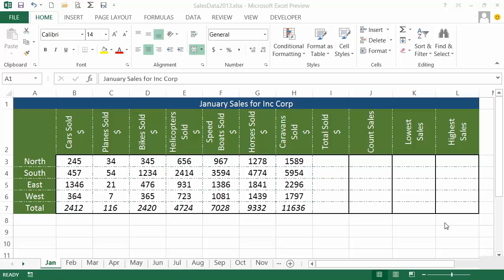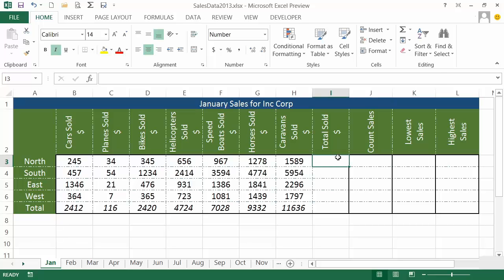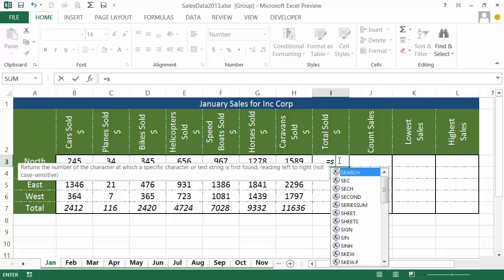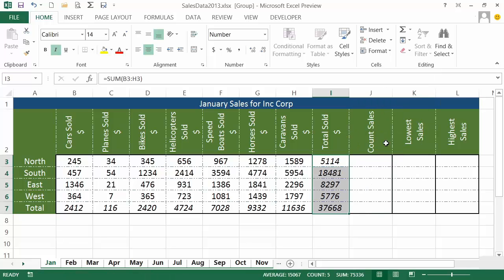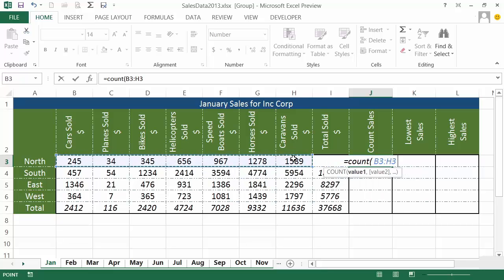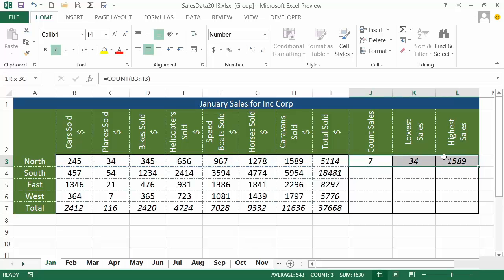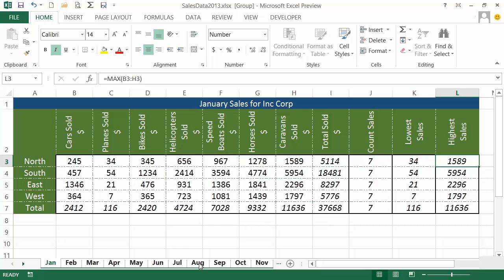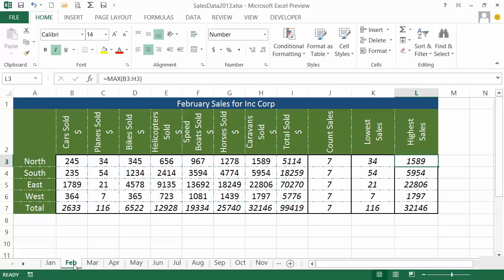Sum, Count, Min, Max Functions | Microsoft Excel 2013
Excel@Excel
In this lesson you will learn the working of basic Mathematic functions.ie
-Sum
-Count
-Min
-Max

Practice File Link :  goo.gl/Z1ErNZ